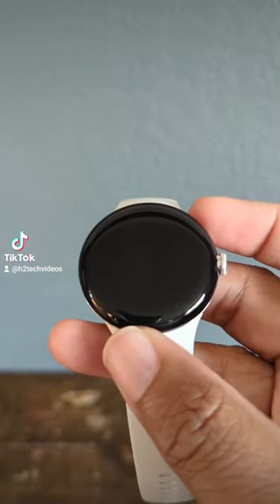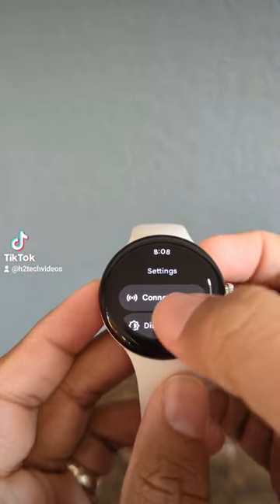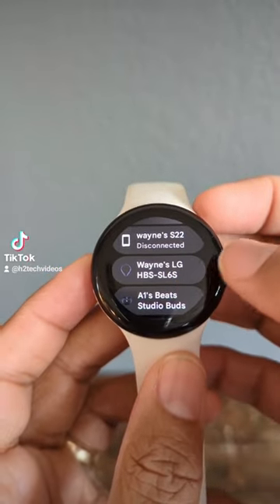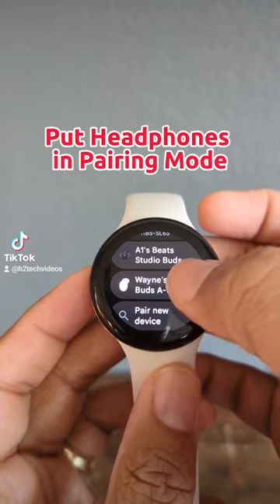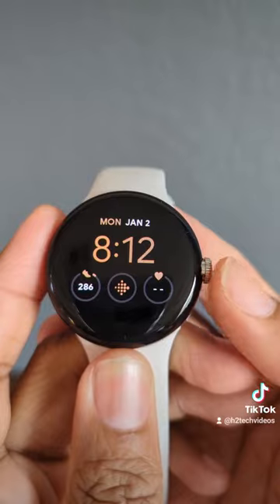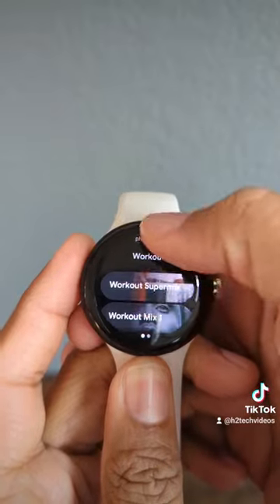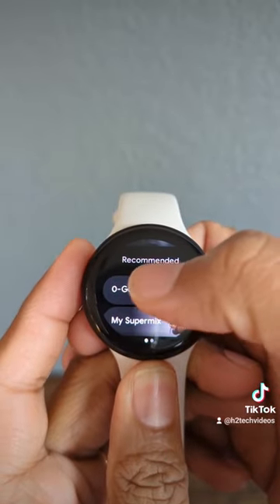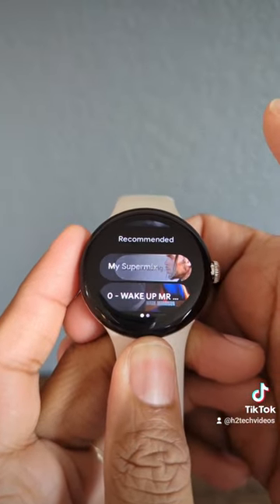Google Pixel Watch Tips - Part 5 H2TechVideos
In Part 5 of our mini feature review series of the Google Pixel Watch, learn how to pair bluetooth headphones to your watch and how to save music and playlists offline.

If you're in the market for a new smartwatch, be sure to check out the Google Pixel Watch! This watch is packed with features and has been designed with Google's customers in mind. In this mini feature review, we take a look at some of the cool features of this watch and give you a snapshot of what it's like to use.